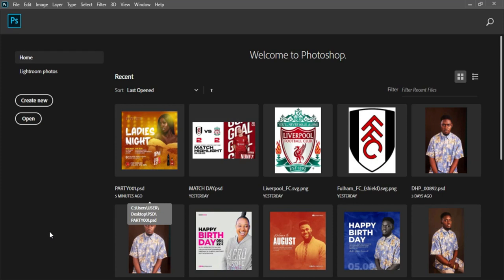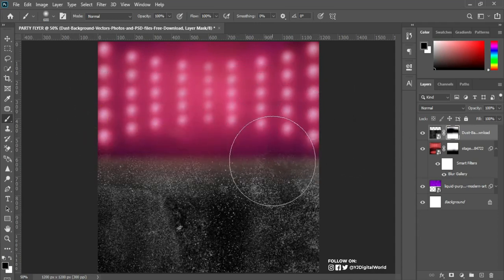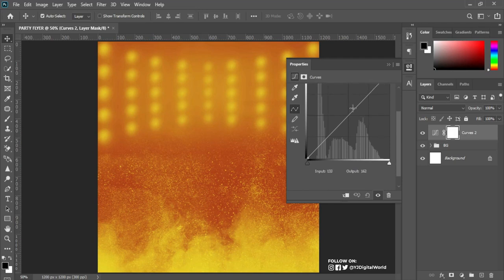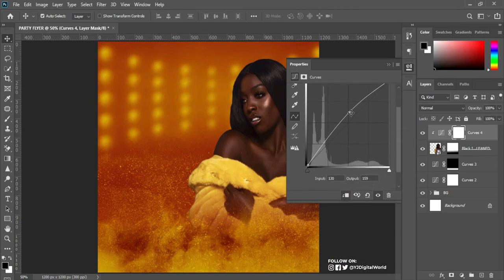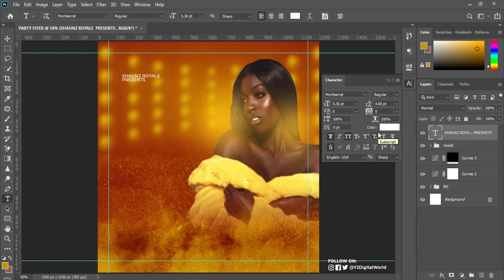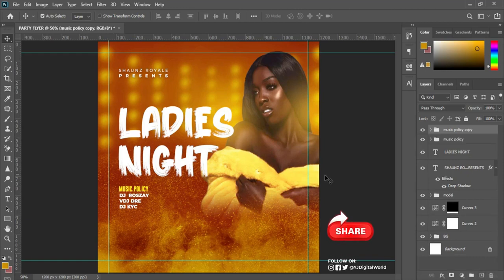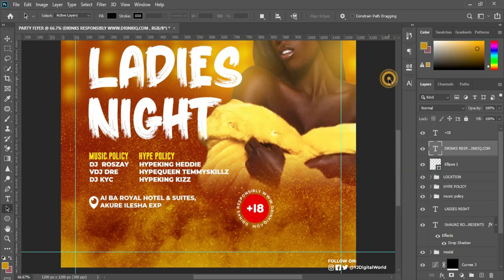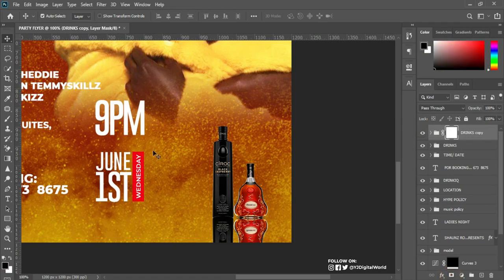How to design a party flyer poster in photoshop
This video is created to teach you how to create a Night Party Flyer using Adobe Photoshop.